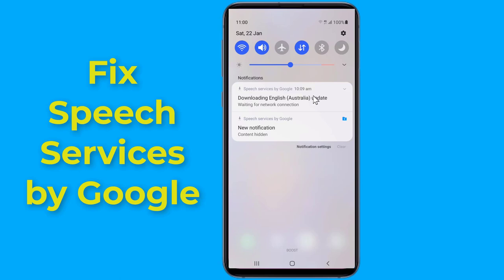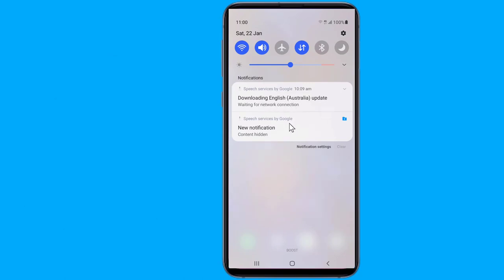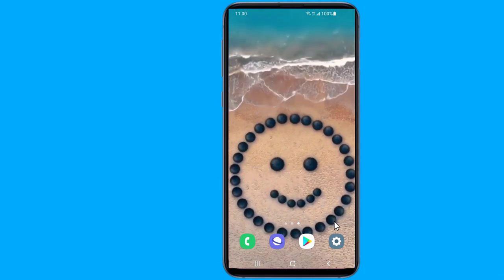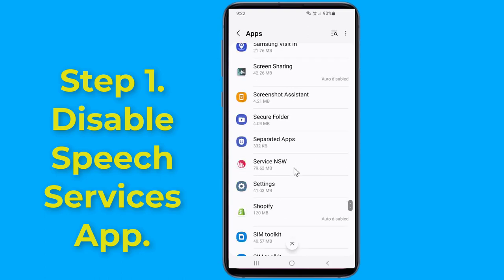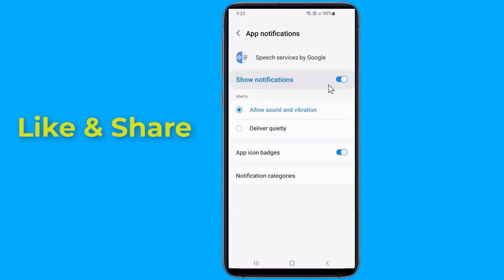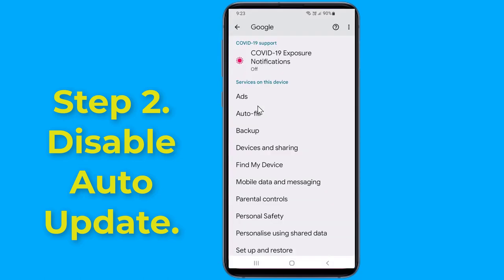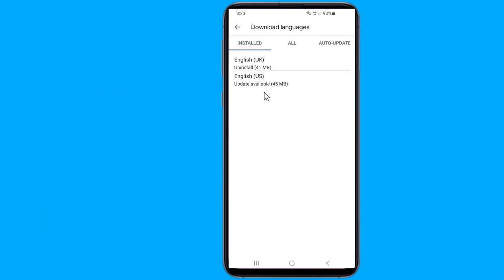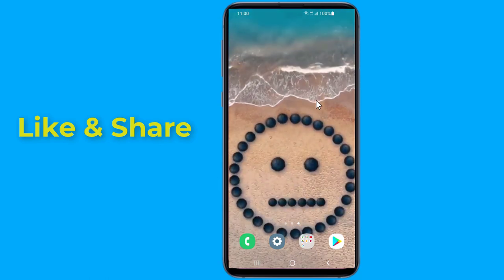Disable Speech services by Google downloading English US update waiting for network connection!!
How to Disable Speech services by Google downloading English US update waiting for network connection problem. Do you want to stop Speech services by Google downloading English update waiting for network connection? To remove downloading English Update Waiting network connection notification you need to disable Speech services by Google app on your android phone. In this video I will show you how to stop and disable Speech services by google downloading English Update Waiting for network connection Problem. Here is how to turn off Speech services by Google.

How do I stop Google speaking assistant?
How do I get rid of Google text to speech?
How to remove downloading English US update?
What is Speech Services on my phone?
How to stop Downloading Speech service by Google?
How do I stop Downloading English update?
How do I turn off text to speech download?